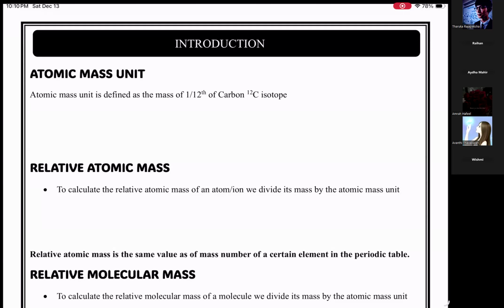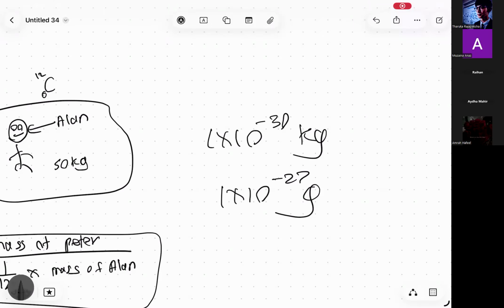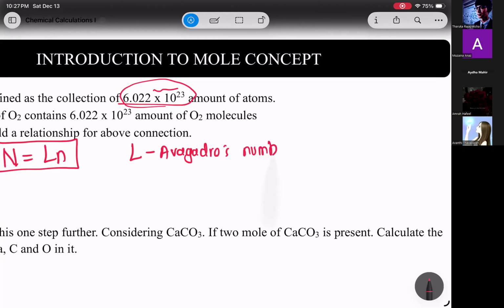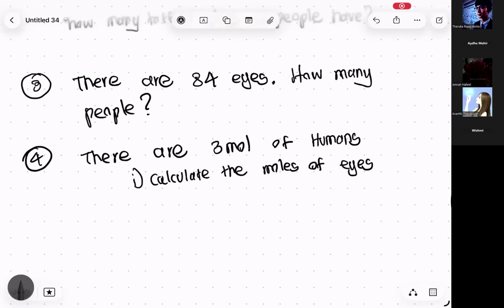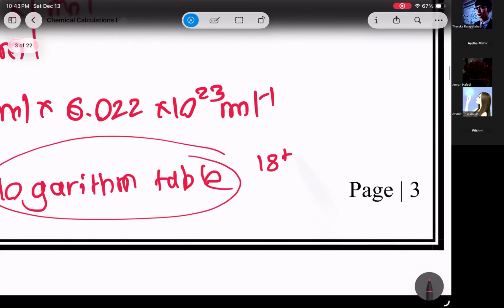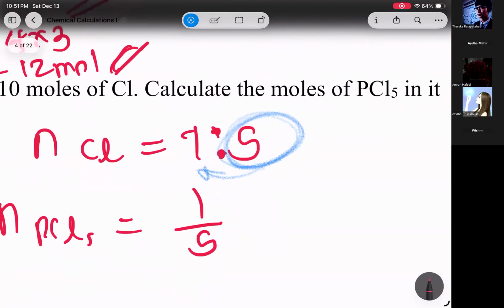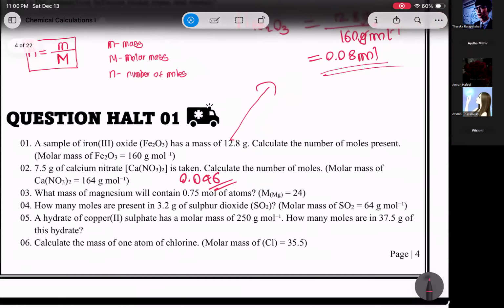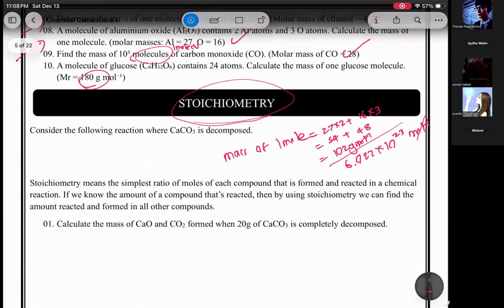MIDNIGHT ACCELERATOR 01 - Unit 03 BEGINS